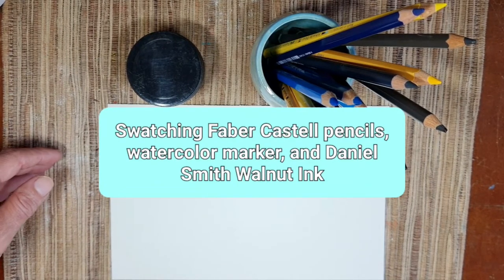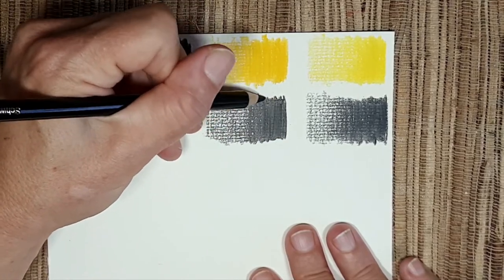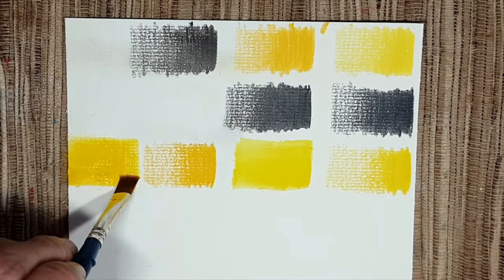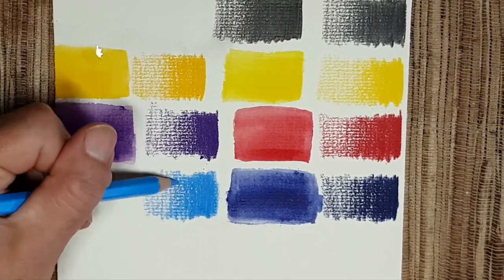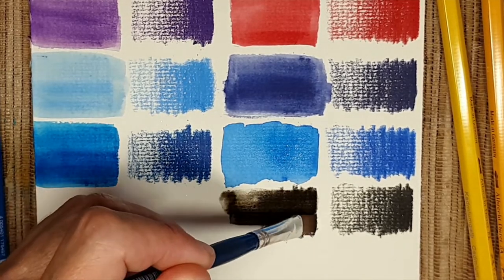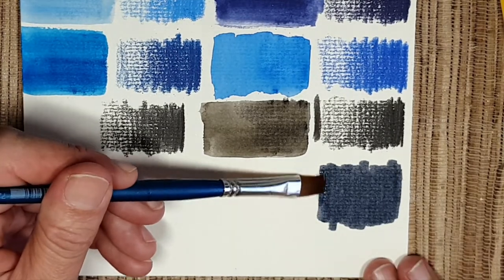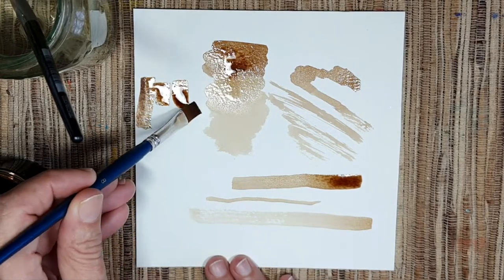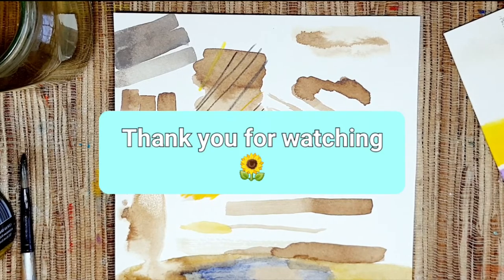Swatching Faber Castell pencils, watercolor marker, and Daniel Smith Walnut Ink